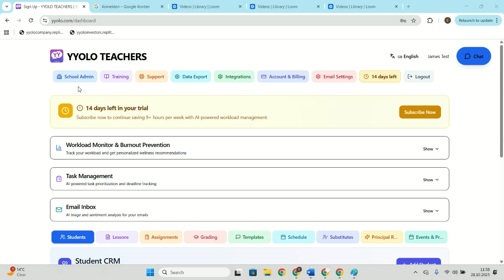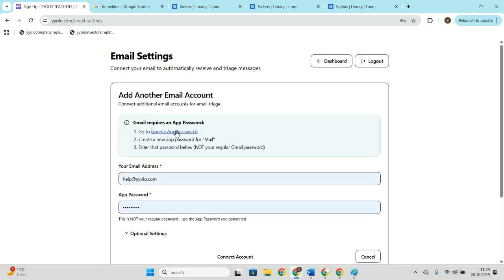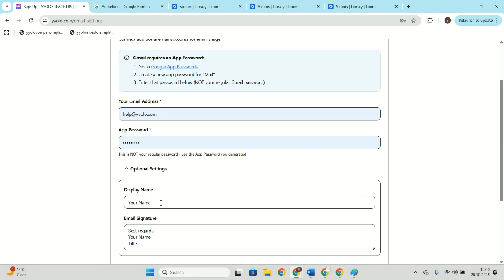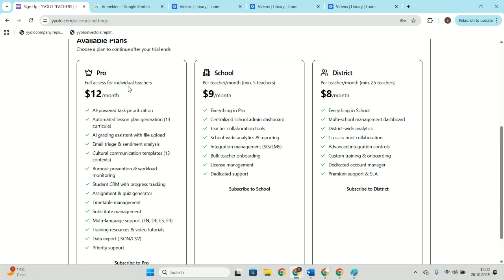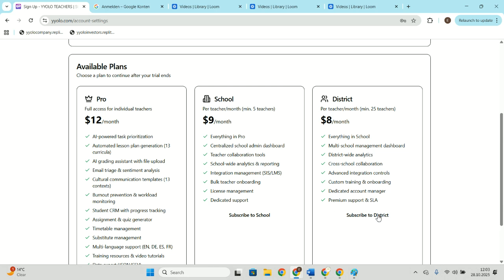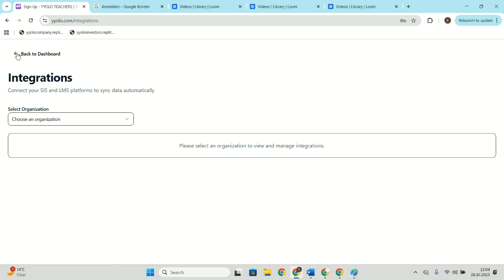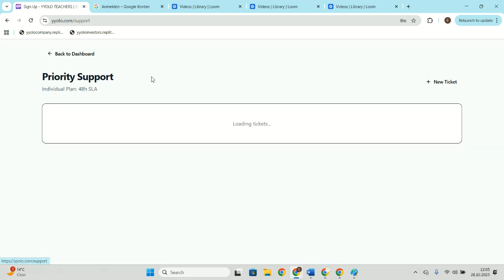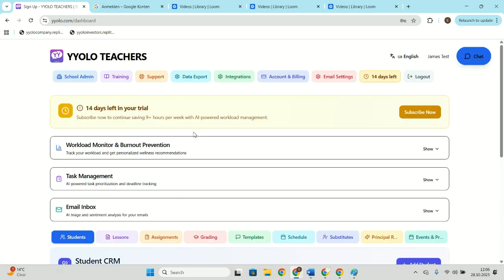Essential Guide to Email Settings and Subscription Plans 📧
In this video, I walk you through the essential features and buttons of our system, focusing particularly on the email settings. I explain how to connect your email account, including Gmail and Yahoo, and the importance of using Google app passwords for security. Additionally, I cover our subscription plans, including the pro plan for individual teachers at $12 and the school plan at $9 per teacher. I also highlight the data export feature and the support ticket system for any issues you may encounter. Please take a moment to review these features and consider how they can enhance your experience with our platform.